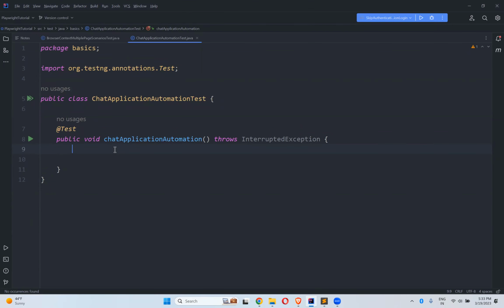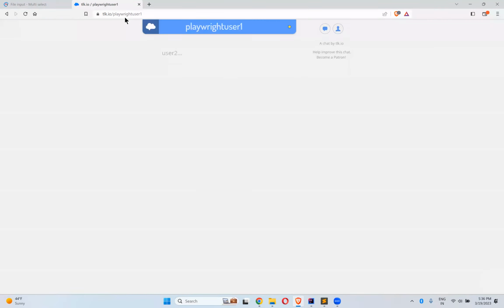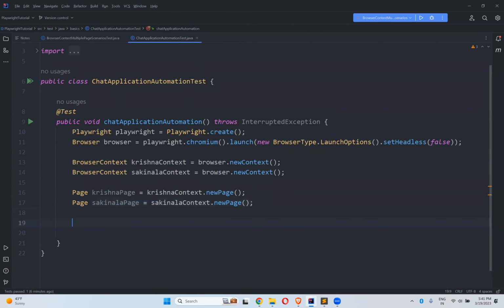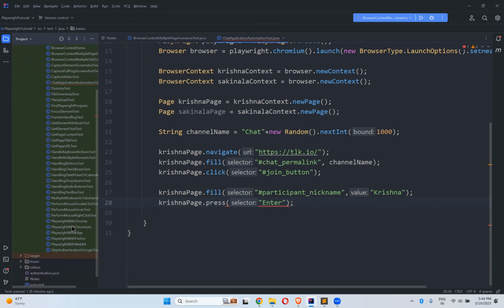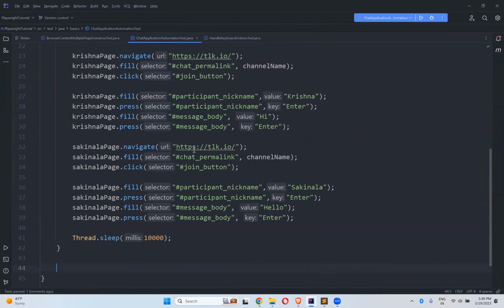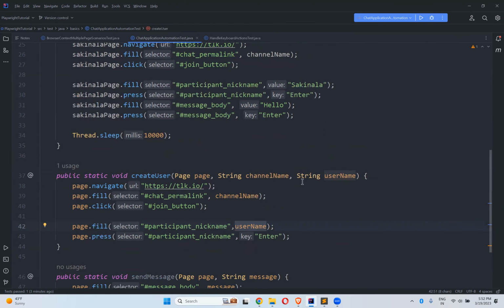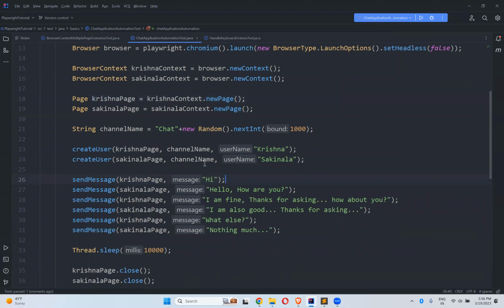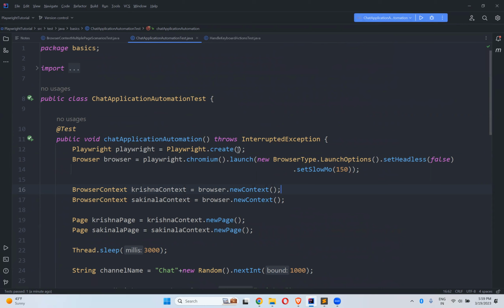#40 Chat Application Automation using Playwright Java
Chat Application Automation using